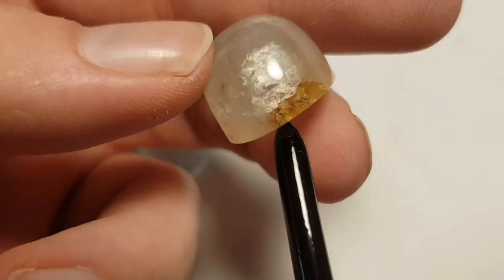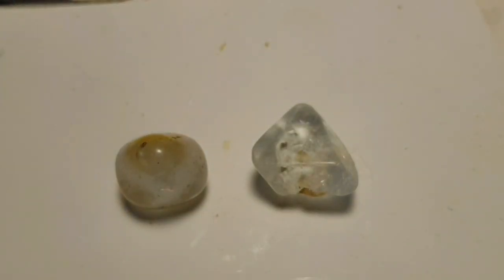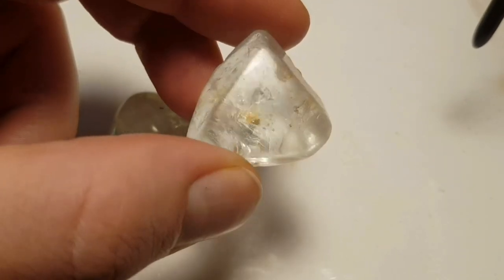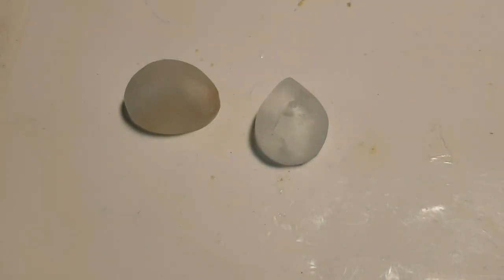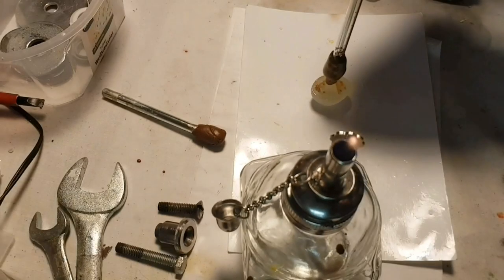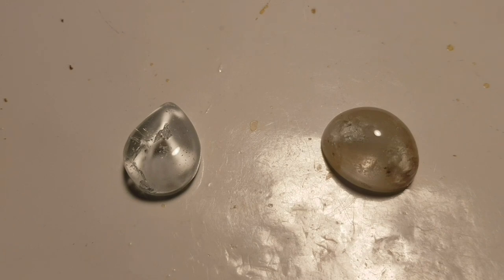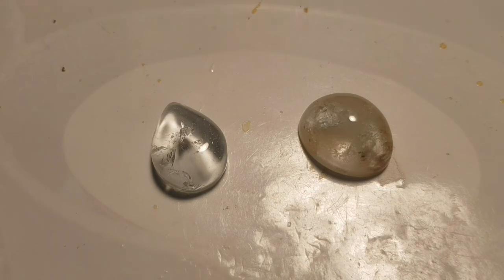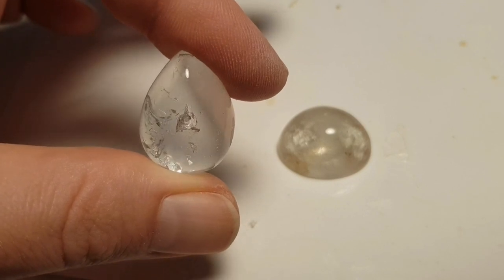Gemstone Cutting Magic Topaz - Highlighting moving Bubble Inclusion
Video Parts
0:00 Intro
0:55 Analyzing Roughs
7:22 Preforming
10:30 Analyzing Work
11:46 Dop the Stones
15:02 Finer Preforming + Prepolishing + Polishing
20:24 Analyzing Work
23:01 Finishing
23:46 Final Result Analyzing + Slideshow

In this Video I show you my way to highlight special and extraordinary Inclusions in Gemstones and thereby increase the value of the Material. Using the Example of two Topazes, one with a 2-phase Inclusion, i.e. a liquid-filled Area in the Stone with a movable Bubble is highlighted in a Cabochon and set as a centered Highlight.
The second Stone has several peculiarities, a very clear phantom Crystal in the Stone, on the surface of which there are numerous Inclusions, including interesting exactly opposite Mineral Inclusions, which are particularly noticeable due to their structure but also due to interesting reflections Centrally staged to emphasize the unique Character and to make the Stone a very special valuable Collector's Item.

I was only able to find these special Stones, made of inexpensive rough Material, because I processed them in the vibration Tumbler in order to be able to take a closer look in the Stones. Do you want to know how I polish my Stones in the vibration Tumbler? Check out this Video here:

There you will find my recipe for success for a high-gloss polish in a Tumbler.

The way to the completely polished collector's Stone is long, but also very exciting and rewarding.

After grinding and polishing in the Tumbler, you have to take a closer look at your Stones under good light, then you will find many interesting Inclusions. Look from different perspectives and with different light colors, also use a magnifying Glass.

Now enjoy my Video and take a look at my way in Step by Step highlighting special Inclusions in Gemstones.

I hope you enjoy my Videos and looking forward with me together, to work on Gemstones.

Share it with your Friends, subscribe to my Channel and leave a Comment or Thumbs up, so we grow a great Community of fantastic People and have some Fun in Gemstones together.

Be sure to search gemcutter on YouTube in order to find similar Videos from Gemcutters all over the World.

OTHER YOUTUBE GEMCUTTERS:(Tell them GermanGemcutter Sent You!)

Mike - BOPIE`S Diamonds & Fine Jewelry

Music

Title: Eagle Rock
Interpret: Wes Hutchinson

Title: Morning Mandolin
Interpret: Chris Haugen

Title: Modus Operandi (M.O.)
Interpret: Wes Hutchinson

Unusual Gemstones, Special Inclusions, Insights and Background Information about my Videos.